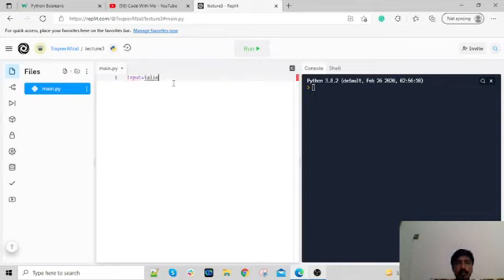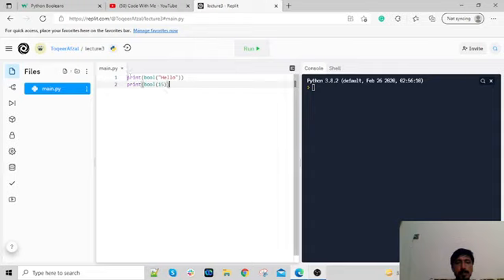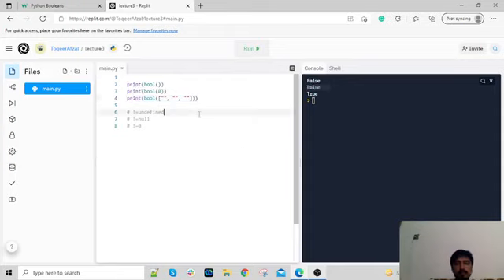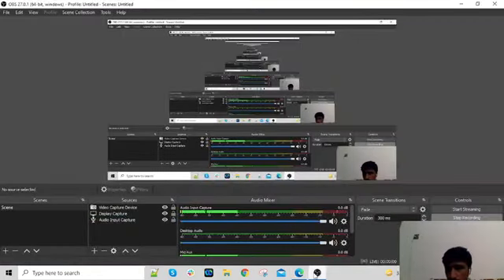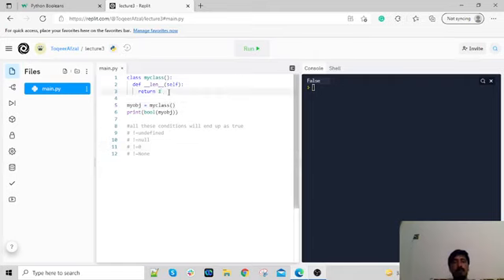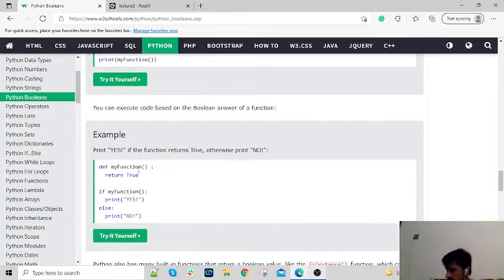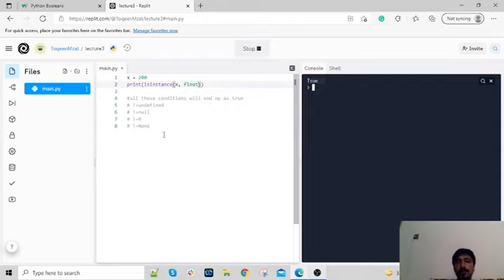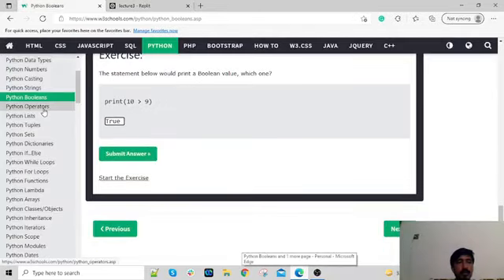Python Boolean and its functions Beginners Tutorial # 2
Python Boolean and its functions Beginners Tutorial

Python Booleans
Booleans represent one of two values: True or False.

Boolean Values
In programming you often need to know if an expression is True or False.

You can evaluate any expression in Python, and get one of two answers, True or False.

When you compare two values, the expression is evaluated and Python returns the Boolean answer:

Example
Print a message based on whether the condition is True or False:

Evaluate Values and Variables
The bool() function allows you to evaluate any value, and give you True or False in return,

Example
Evaluate a string and a number:

Most Values are True
Almost any value is evaluated to True if it has some sort of content.

Any string is True, except empty strings.

Any number is True, except 0.

Any list, tuple, set, and dictionary are True, except empty ones.

Example
The following will return True:

Some Values are False
In fact, there are not many values that evaluate to False, except empty values, such as (), [], {}, "", the number 0, and the value None. And of course the value False evaluates to False.

Example
The following will return False:

Functions can Return a Boolean
You can create functions that returns a Boolean Value:

Example
Print the answer of a function: